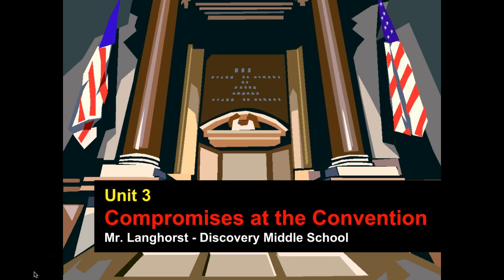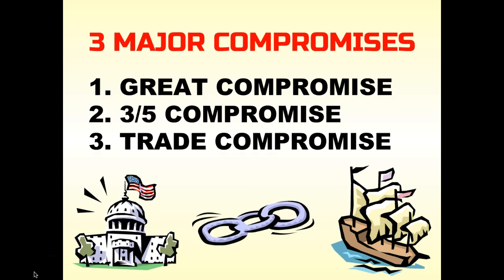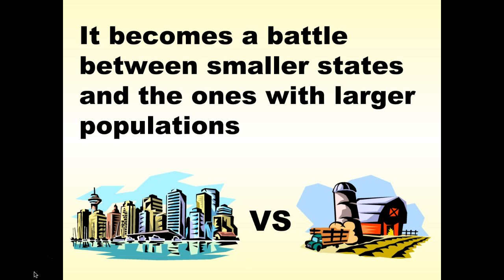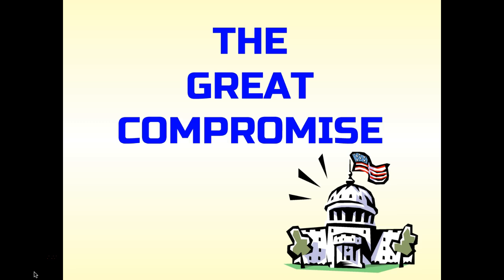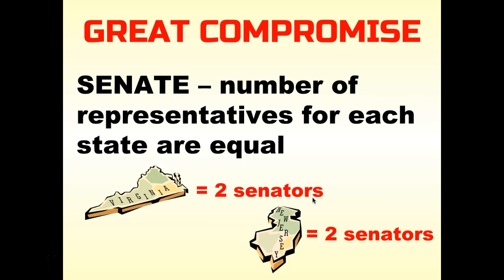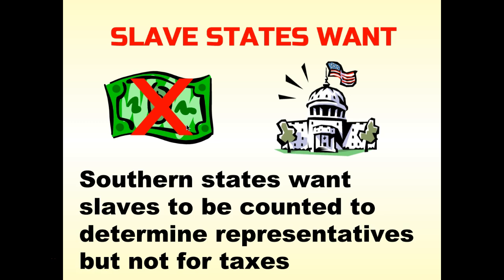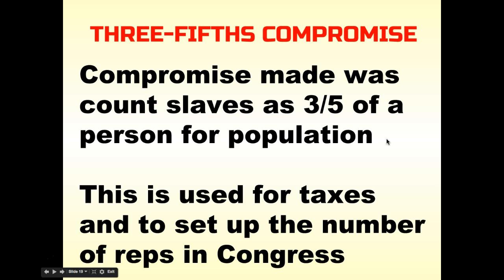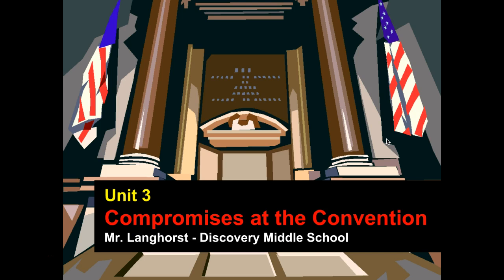Unit 3 "Compromises at the Convention"